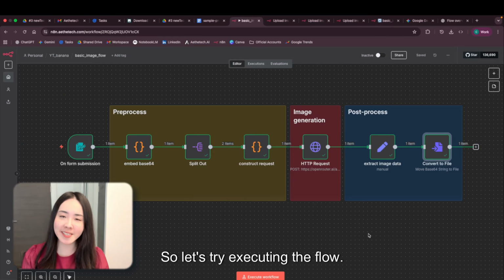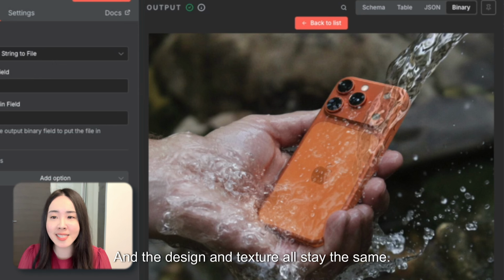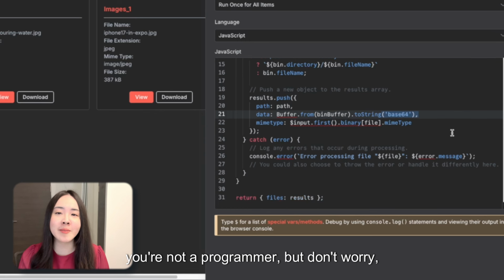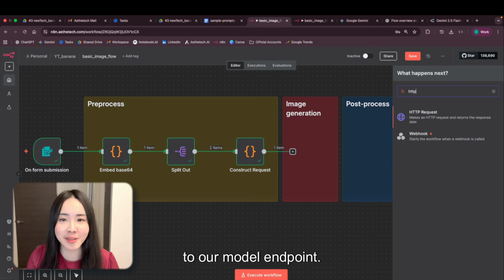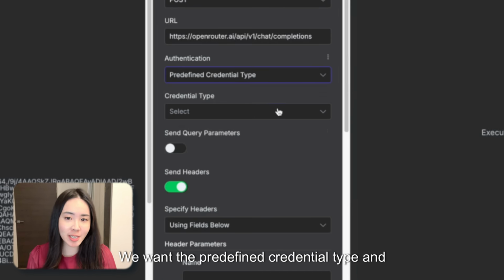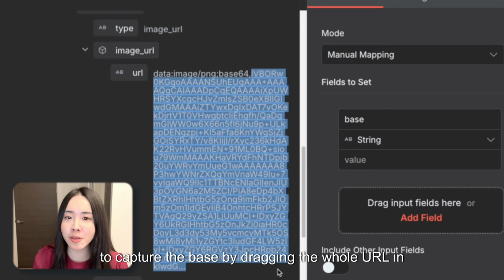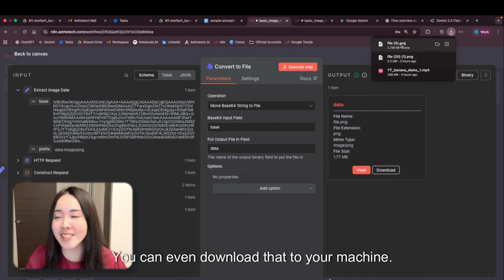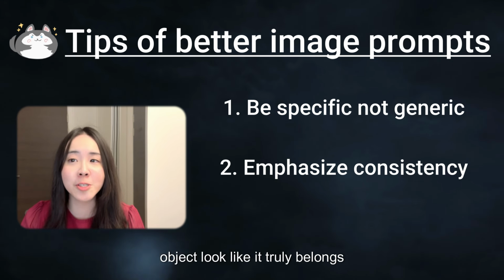Pouring water on my Iphone17 Pro!? (Gemini Nano Banana) - N8N automation tutorials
Did I really pour water on the new iPhone 17 Pro? 👀 Watch and see how I used an N8N automation and Google's Gemini Nano AI to build a workflow that will blow your mind. This is the ultimate N8N tutorial for anyone serious about automation.

Have questions, ideas, or inquiries?

Import the downloaded workflow by
1. Create a new n8n workflow
2. Click the 3-dots button on the top right
3. Click "Import from File..."

⏳ Timestamp
00:00 Opening
01:02 Pre-processing
04:38 Model API call
06:48 Post-processing
08:47 Tips of better image prompts